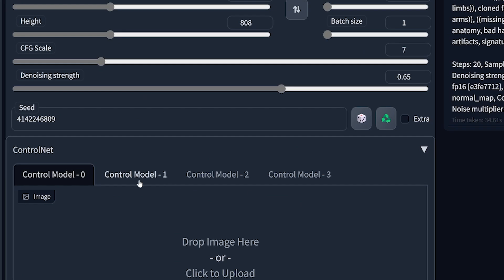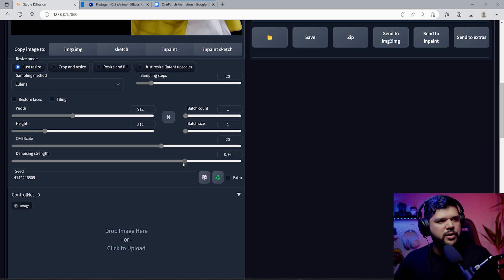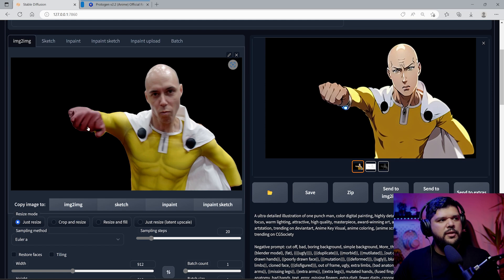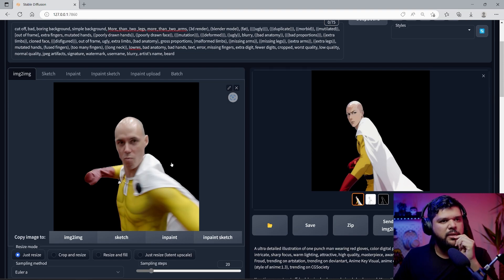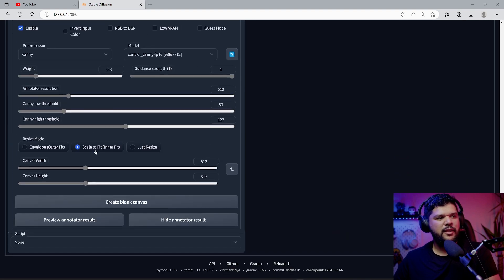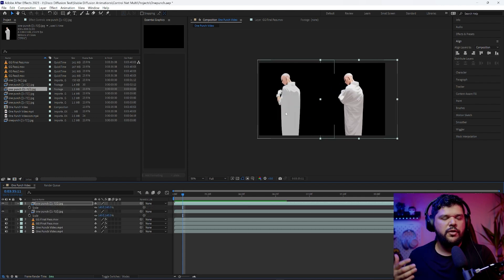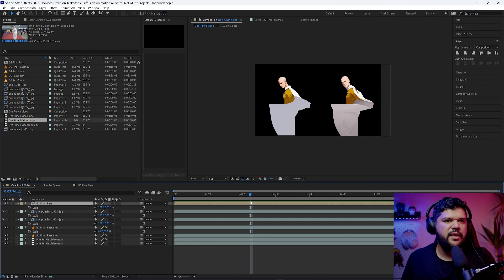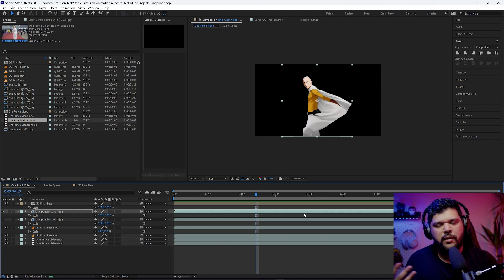Multi-ControlNet - How I got consistent videos!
Experimenting with Multi-ControlNet settings to get consistent animations.